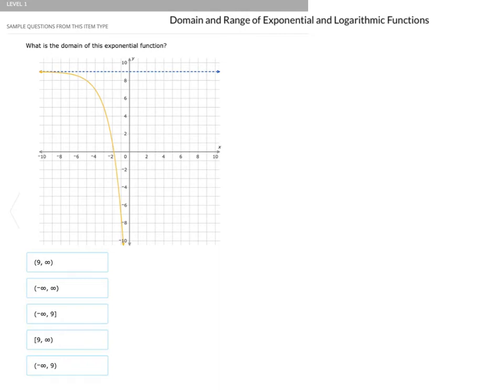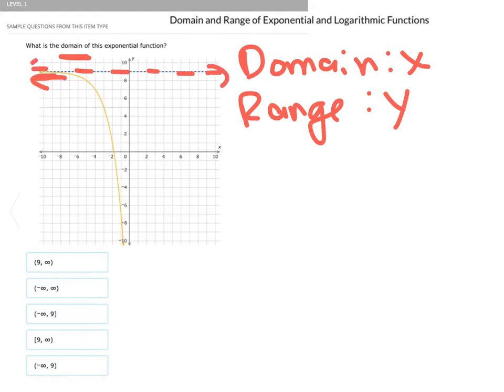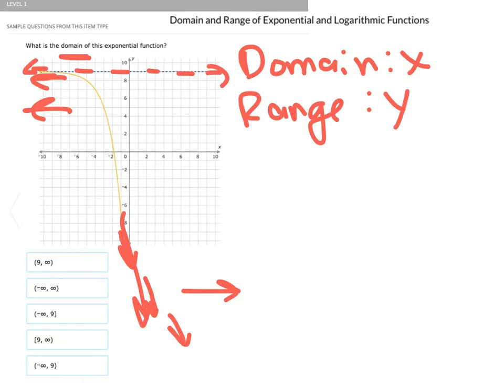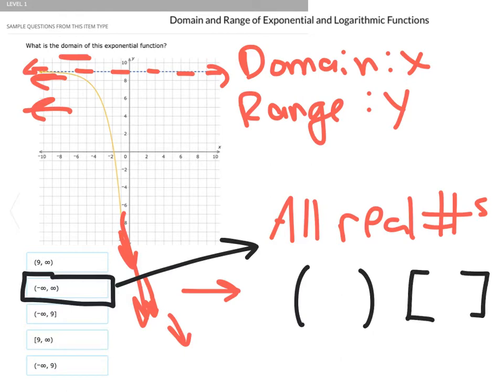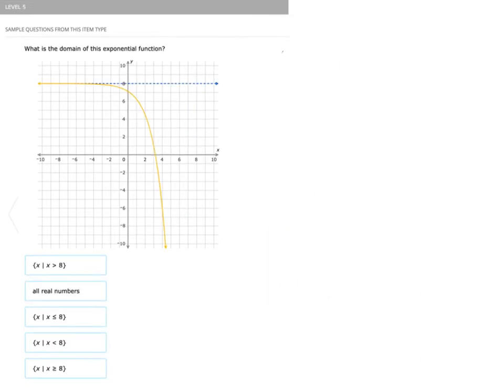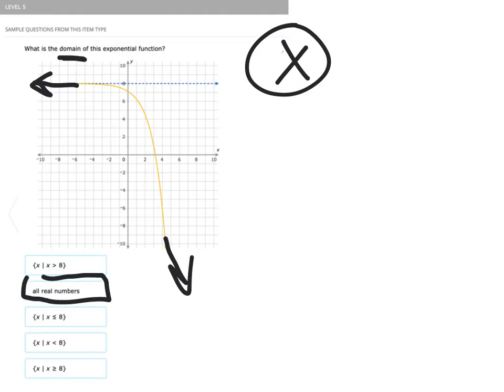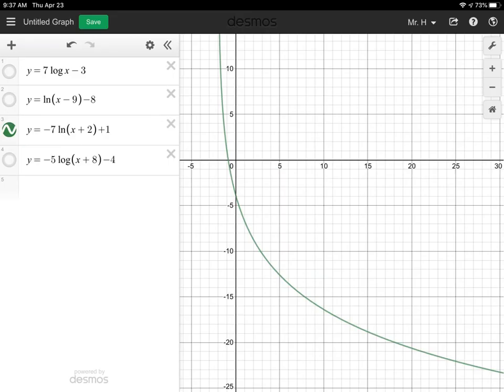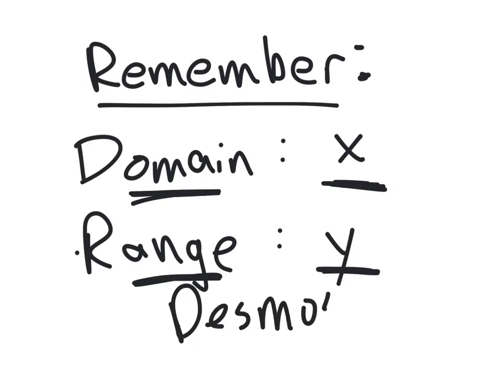Domain and Range of Exponential and Logarithmic Functions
This video helps students find the domain and range of exponential and logarithmic functions with 9 levels of examples.